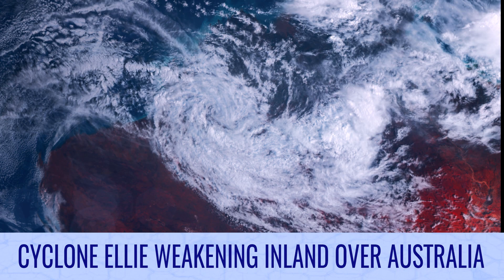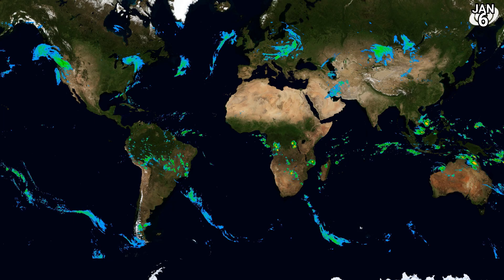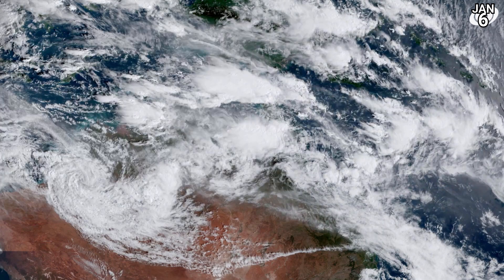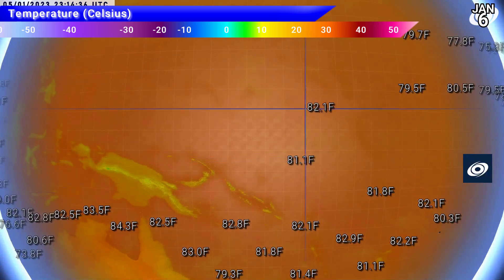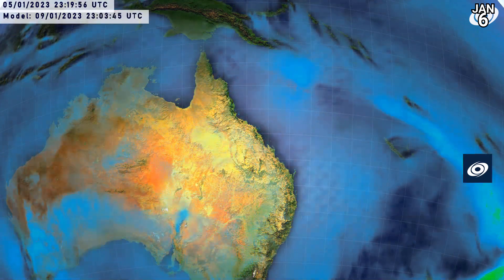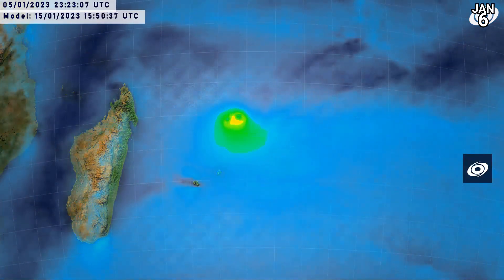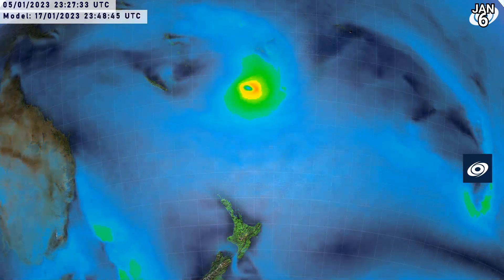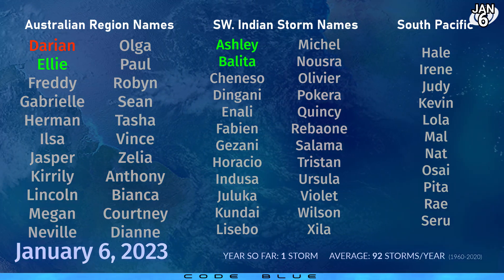Cyclone Ellie dying inland over Australia - January 6, 2023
After over a week inland over Australia, Ellie is finally starting to dissipate after stalling close to the Kimberley coast. The depression still contains winds of 35 miles per hour, and a central pressure near 994mb. The system could still deliver up to 150 millimeters of rainfall, particularly in its southern bands.

To the east, a sprawling line of disturbances extends from the Gulf of Carpentaria eastwards to Fiji and Samoa, and some of these could become tropical cyclones in the next few days. Two systems in particular are located just off the Queensland coast, and near Vanuatu.

Elsewhere, a broad area of disturbed weather in the South China Sea is dropping heavy rain over southern Vietnam, and is not likely to develop. Multiple competing areas are hindering its progress, whilst extending its influence southwards.